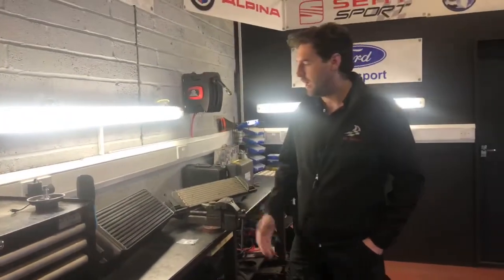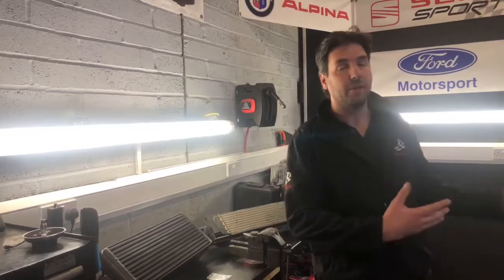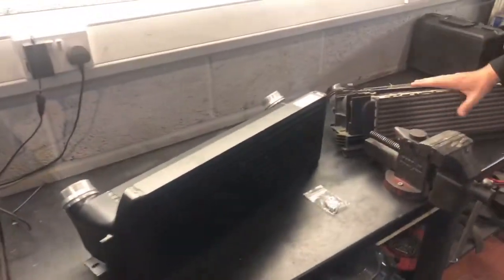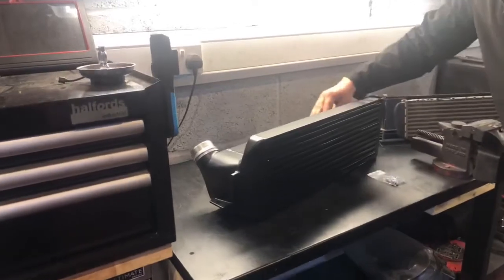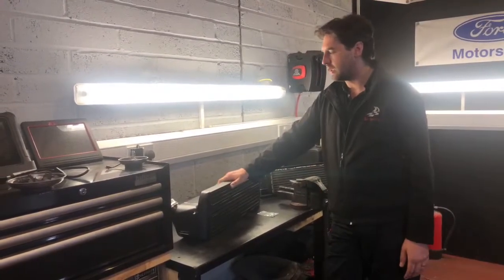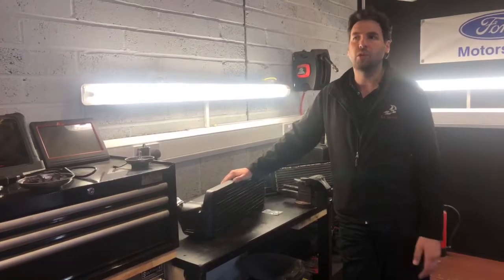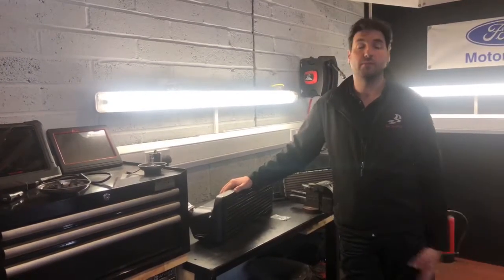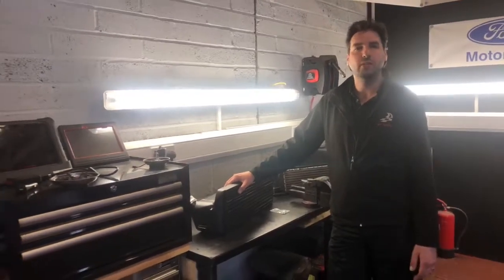WagnerTuningUK’s intercoolers and why we use them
WagnerTuningUK Intercoolers, why we use them, what do they do? How do they work? Why do you need one?